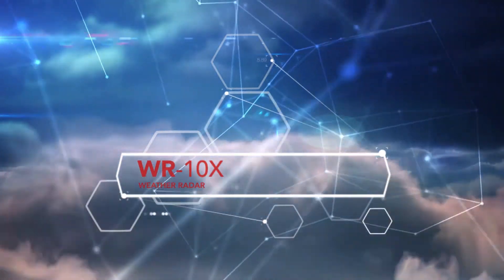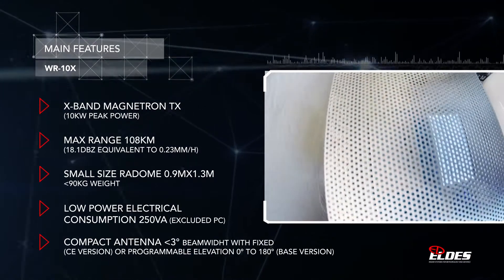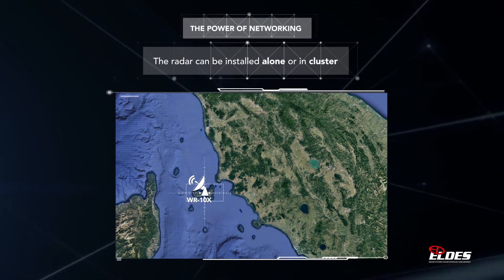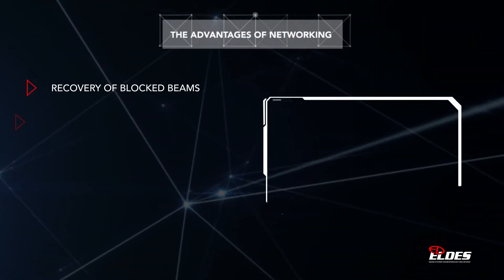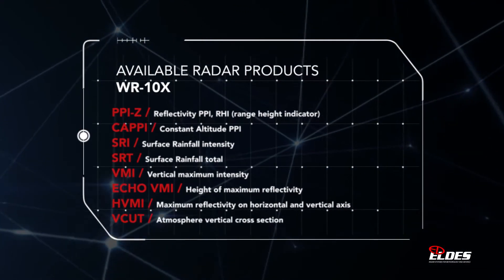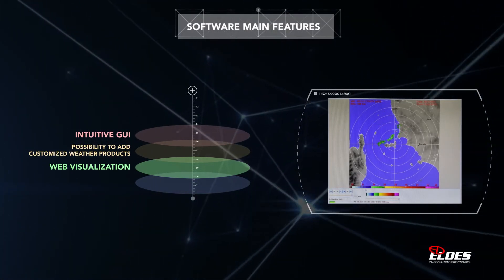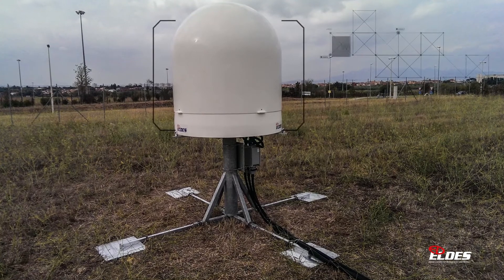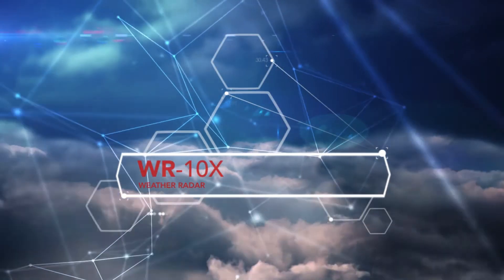ELDES SRL - WR-10X Weather Radar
The WR-10X is an innovative radar system designed for real-time monitoring of weather phenomena.
Thanks to its small size and weight, the WR-10X can be easily installed on a fixed or mobile platform.
Its low purchase and operating costs allow this new monitoring instrument to be used in a wide variety of applications.
Gap filling, storm prevention, research, hydrology, transportation, outdoor events, etc... now easier with WR-10X.